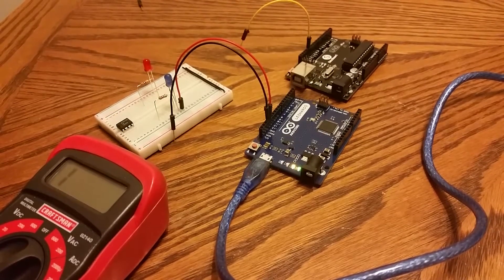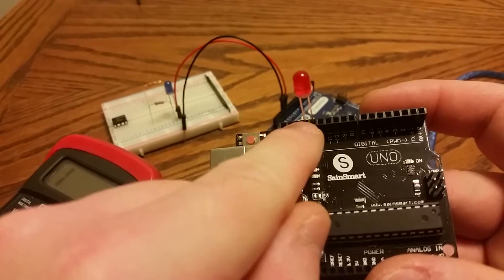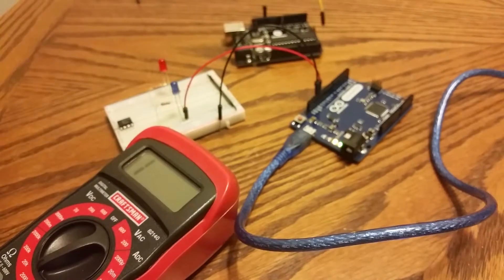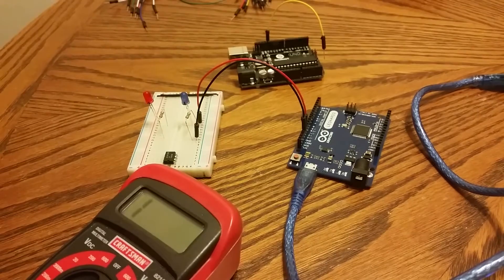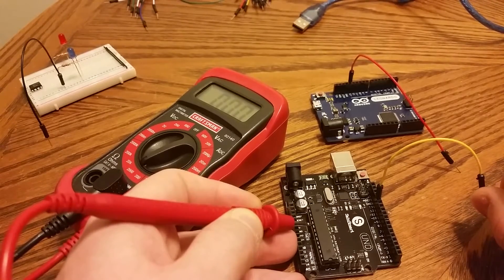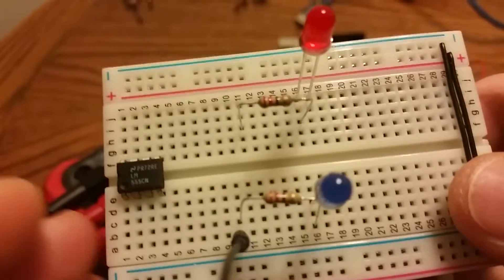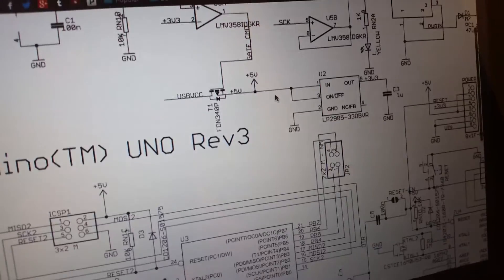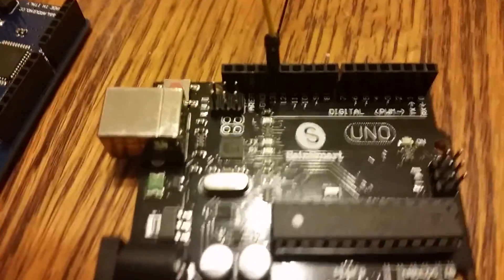Arduino Pin 13 Myth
I keep seeing seasoned Arduino users telling new users about how Pin 13 is resisted, so you don't need to use a resistor for that pin...  Some even go so far as to say that you can plug an LED *directly* into Pin 13 and utilize the ground next door, which means you don't even need jumpers or a bread-board!

Is this true?

Let's see...